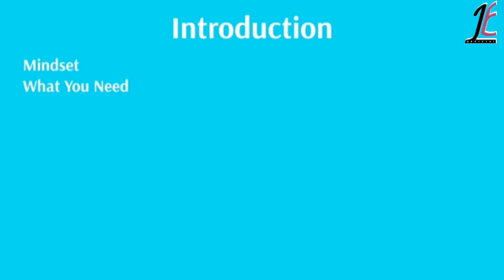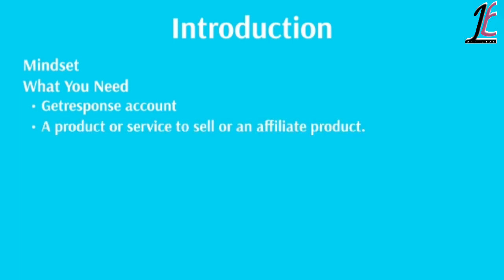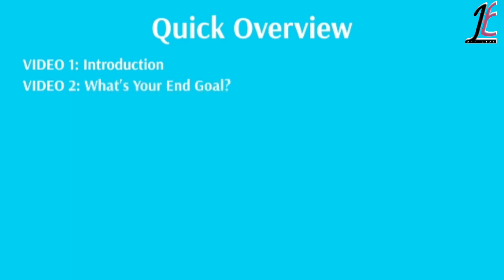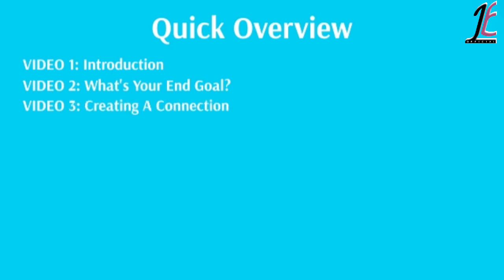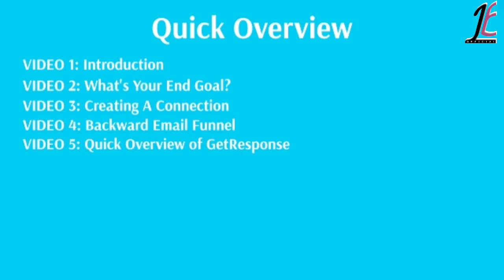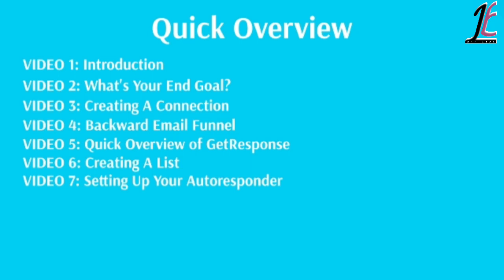Get passive Income On Email Marketing Basics (10 Videos) 100% Free Courses | Learn And Earn Money ᵖ1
Learning Tube

Tube Learning

Learn Tube

Learn & Earn

Earn & Learn

Podr

e

zarabiam

online

Free Courses

Online Course

Internet Course

YouTube Courses

SEO

Online Earnings

Online Courses Free

Free Courses Online